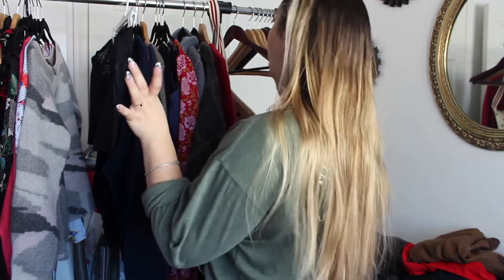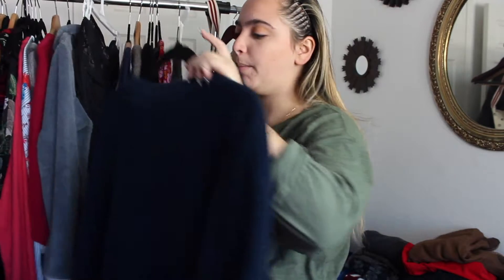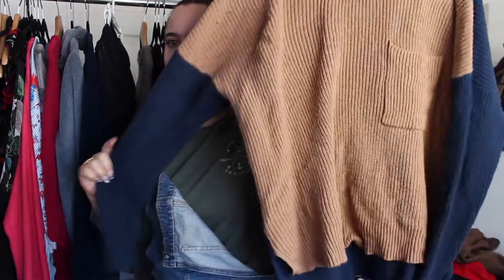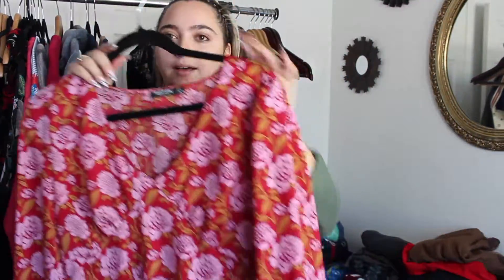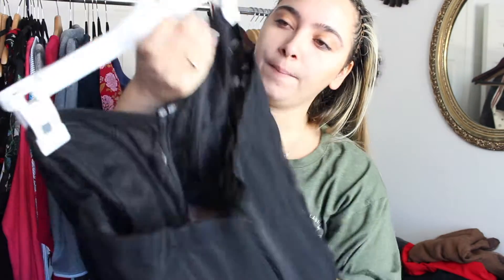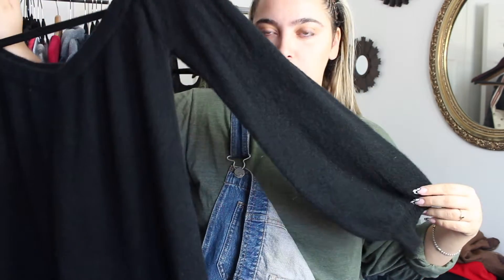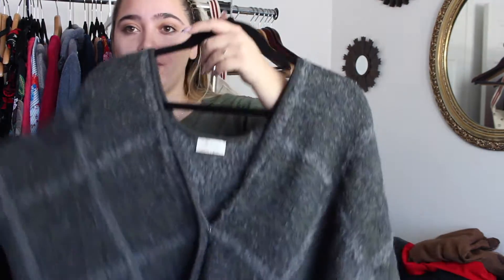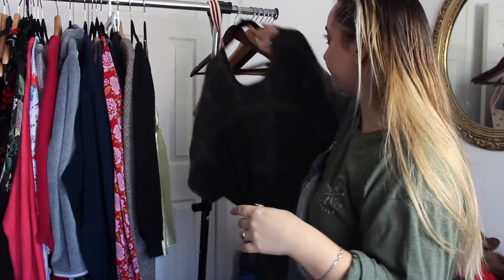random thrift store haul | local thrift stores & goodwill bins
hey guys long time no haul but i’m back with another haul! this time is kinda all over the place because honestly i don’t remember where i got everything but none the less its a haul!

if you made it this far let me know what your favorite piece was down below!
Mine was decently the corset and the poncho! again might steal it real quick

Wanna see more of me and the behind the scenes of running a reselling business?

If you've never signed up for Poshmark use my code @shopmaiscloset_  and get a $10 towards your first purchase!